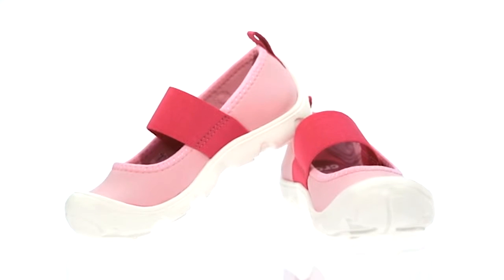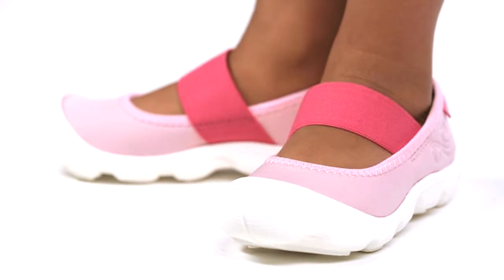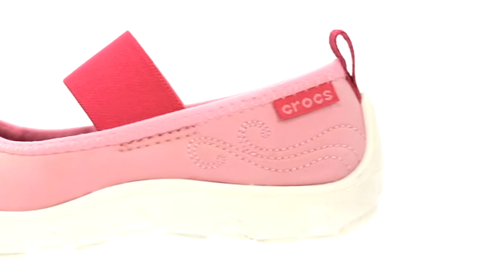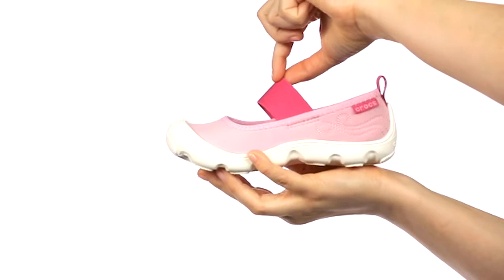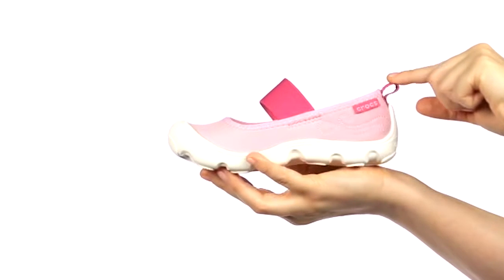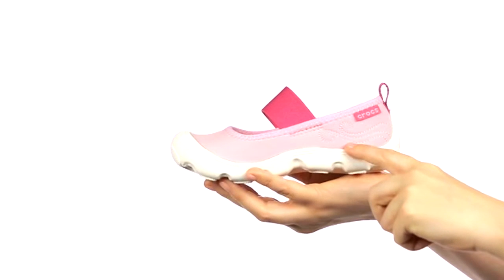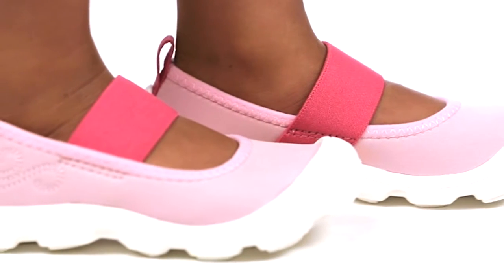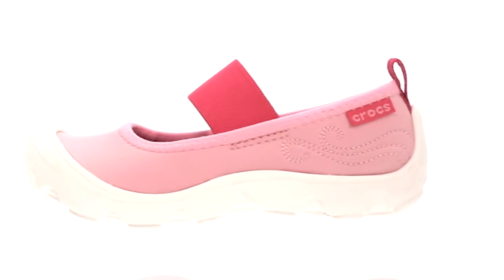Girls Crocs™ Duet Busy Day Mary Jane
Crocs™ Duet Busy Day Mary Jane features a stretch man made upper, with an elastic strap for a secure fit, a floral embroidered detail, a cushioned foot bed and a flexible man made Croslite™ out sole that provides traction.